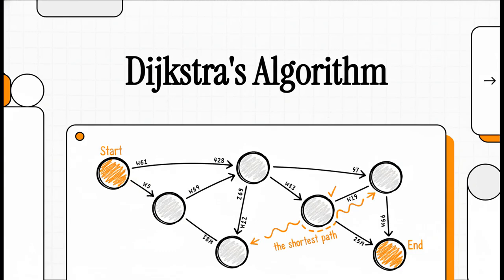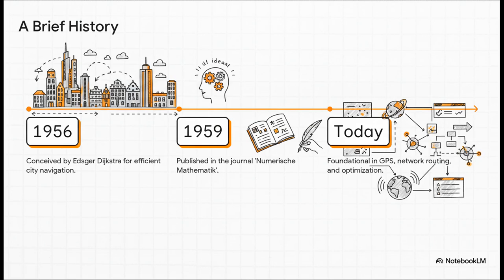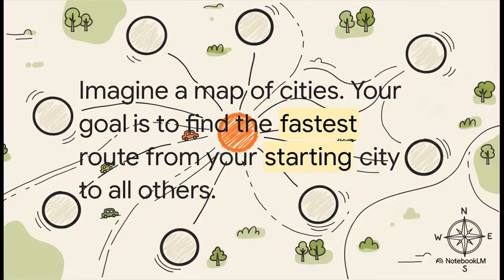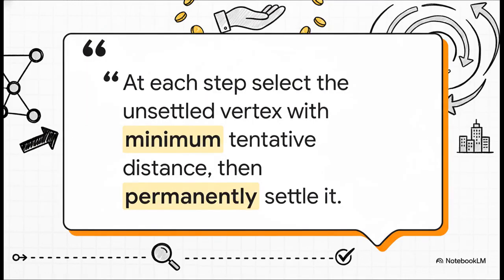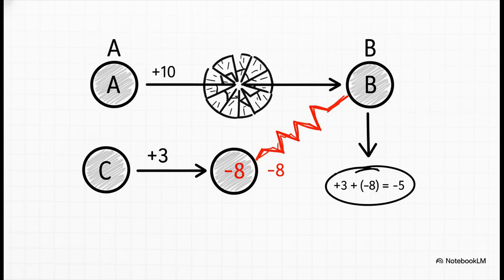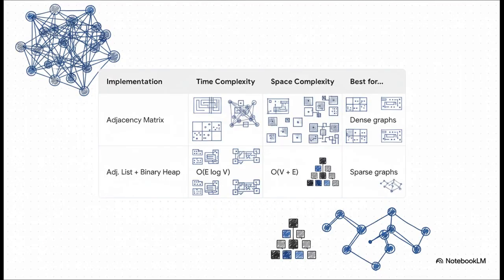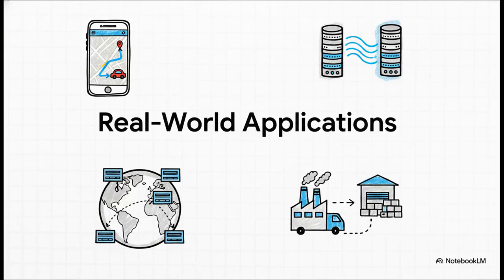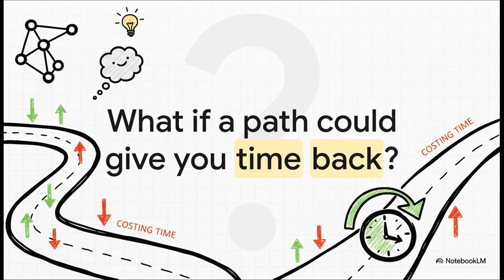Dijkstra s Algorithm